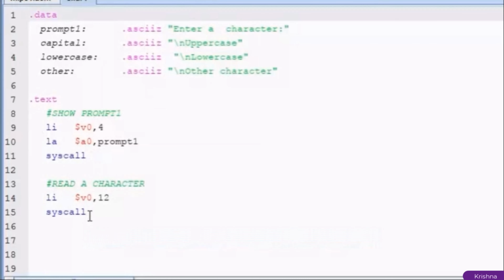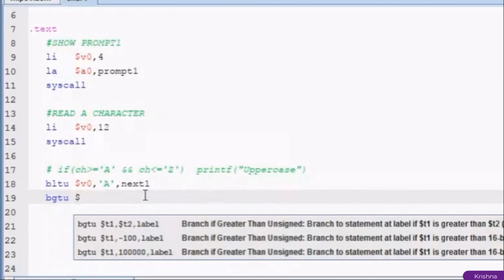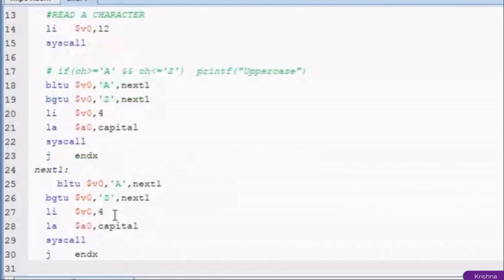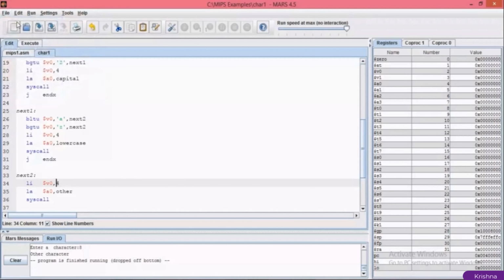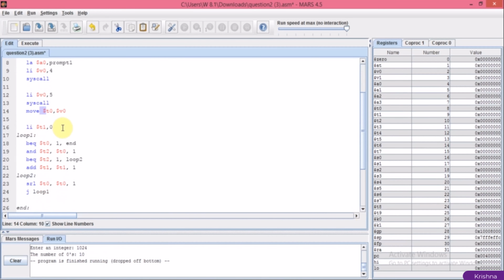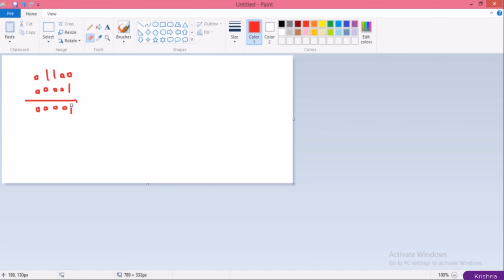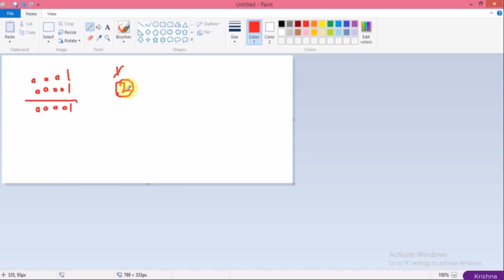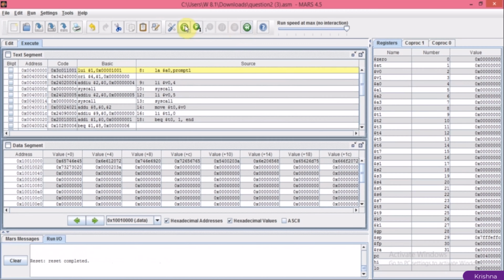Counting Binary Zeros in MIPS: Example of Determining the Number of 0 in a Binary Number Class - 14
Read a char and determine whether it is an uppercase, lowercase or etc. in MIPS:

To accomplish this task in MIPS assembly language, you can follow these steps:

Prompt the user to input a character.
Read the character input from the user.
Determine whether the input character is an uppercase letter, a lowercase letter, or something else (such as a digit or special character).
Print the result indicating the type of character.
Here's a basic example code snippet to achieve this:

assembly
Copy code
.data
prompt: .asciiz "Enter a character: "
result_uppercase: .asciiz "Uppercase letter"
result_lowercase: .asciiz "Lowercase letter"
result_other: .asciiz "Other character"

.text
main:
    # Print prompt
    li $v0, 4
    la $a0, prompt
    syscall

    # Read character input
    li $v0, 12
    syscall
    move $t0, $v0  # Store input character in $t0

    # Check if uppercase letter (ASCII range 65-90)
    li $t1, 65    # ASCII for 'A'
    ble $t1, $t0, uppercase_check
    li $v0, 4
    la $a0, result_other
    syscall
    j end

uppercase_check:
    li $t1, 90    # ASCII for 'Z'
    ble $t0, $t1, print_uppercase
    j lowercase_check

print_uppercase:
    li $v0, 4
    la $a0, result_uppercase
    syscall
    j end

lowercase_check:
    li $t1, 97    # ASCII for 'a'
    ble $t1, $t0, print_lowercase
    li $v0, 4
    la $a0, result_other
    syscall
    j end

print_lowercase:
    li $v0, 4
    la $a0, result_lowercase
    syscall
    j end

end:
    li $v0, 10
    syscall
This code reads a character from the user, checks whether it is uppercase, lowercase, or something else, and prints the result accordingly.

Determine the number of zeros in the binary notation of a number in MIPS:

To count the number of zeros in the binary representation of a number in MIPS assembly language, you can follow these steps:

Prompt the user to input a number.
Read the number input from the user.
Convert the number to its binary representation.
Count the number of zeros in the binary representation.
Print the count of zeros.

assembly
Copy code
.data
prompt: .asciiz "Enter a number: "
count_message: .asciiz "Number of zeros in binary representation: "

.text
main:
    # Print prompt
    li $v0, 4
    la $a0, prompt
    syscall

    # Read integer input
    li $v0, 5
    syscall
    move $t0, $v0  # Store input number in $t0

    # Count zeros in binary representation
    li $t1, 0  # Counter for zeros
count_zeros_loop:
    andi $t2, $t0, 1  # Check the least significant bit
    beq $t2, 0, increment_count  # If LSB is 0, increment counter
    srl $t0, $t0, 1  # Shift right to consider next bit
    bnez $t0, count_zeros_loop  # Continue loop if number is not zero
    j print_count

increment_count:
    addi $t1, $t1, 1  # Increment count of zeros
    j print_count

print_count:
    li $v0, 1
    move $a0, $t1
    syscall
    li $v0, 10
    syscall
This code reads a number from the user, counts the number of zeros in its binary representation, and prints the count.